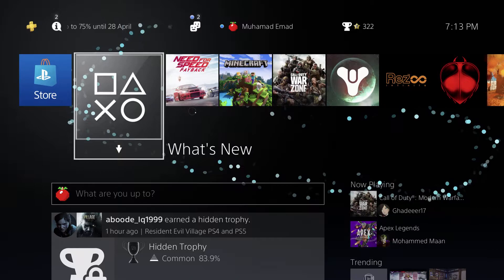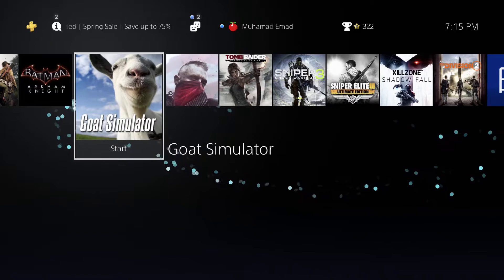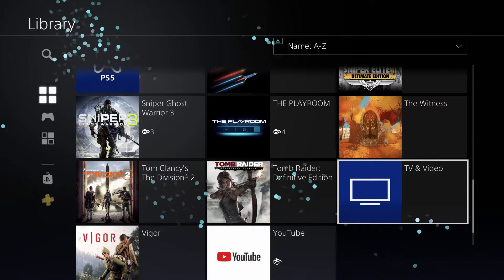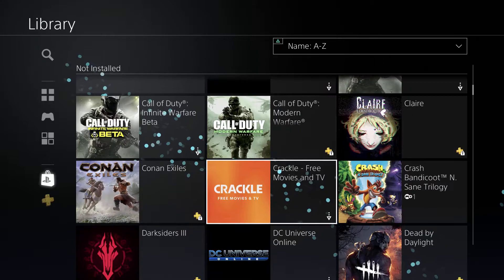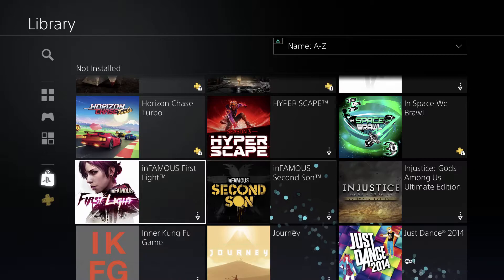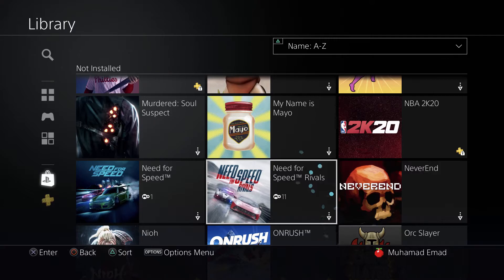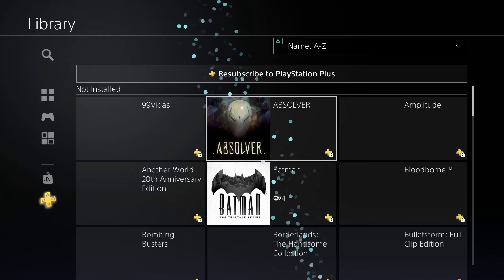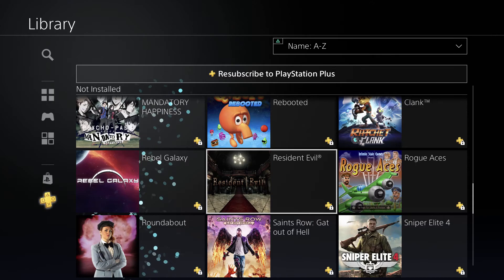My PS4 Game Library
I hope you guys liked the video and tell me what should my next video should be about!!

~Muhamad